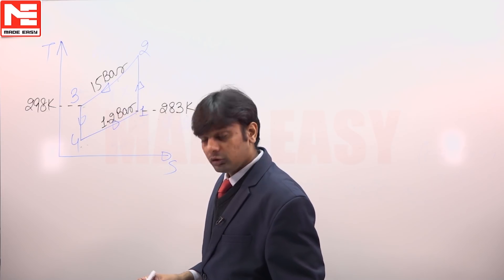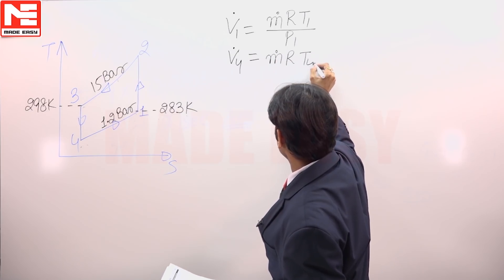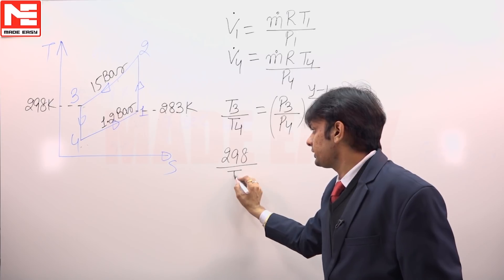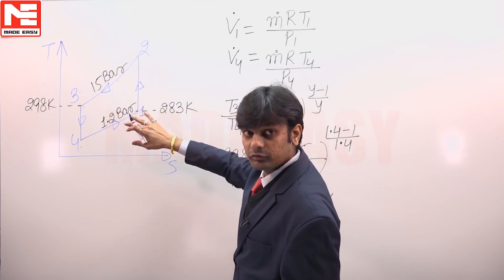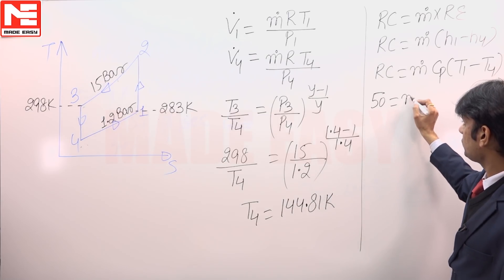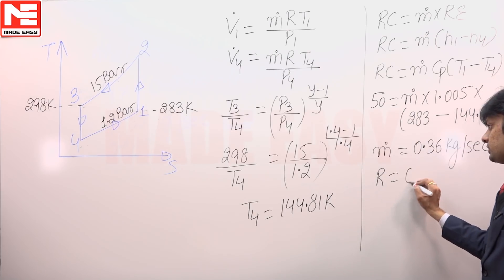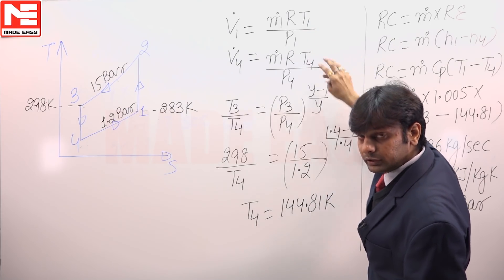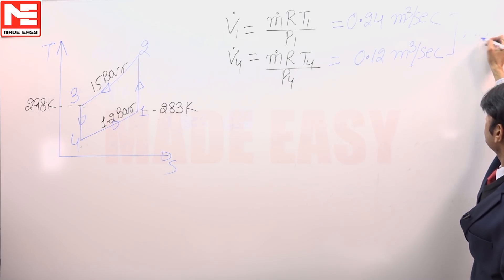Face GATE | Day 66 | 12th Dec | ME | Q. 02 | MADE EASY